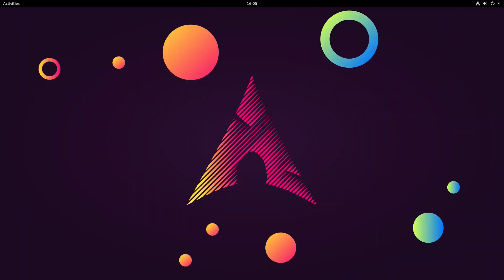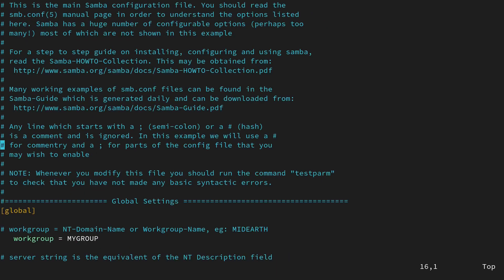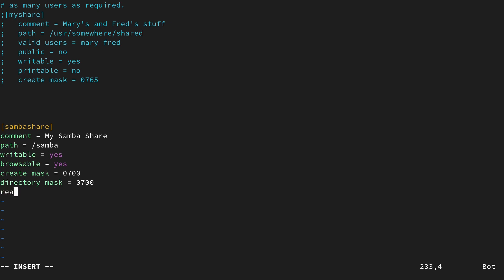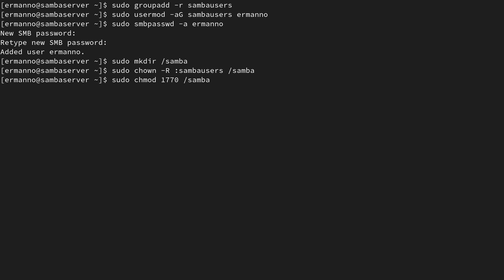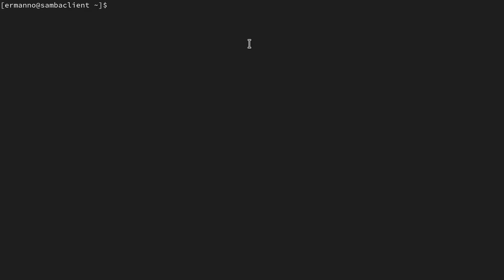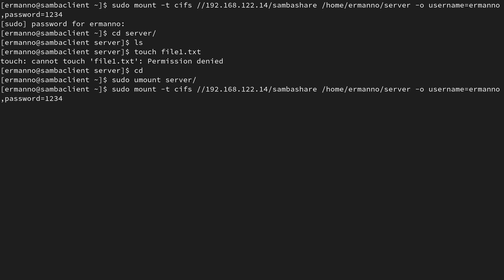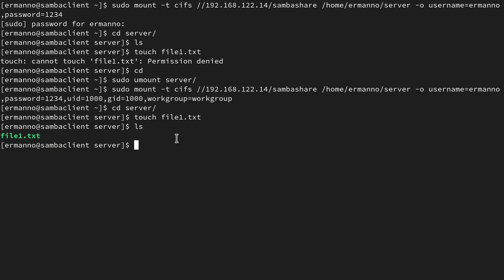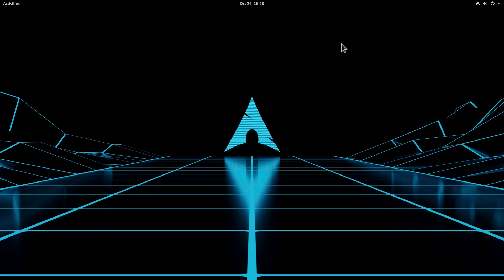Arch Linux: Configuring SAMBA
In this video we are going to see how to configure SAMBA by first installing and configuring it on a server, and then we are going to connect to it through a client and mount it permanently.
Samba is the standard Windows interoperability suite of programs for Linux and Unix. Since 1992, Samba has provided secure, stable and fast file and print services for all clients using the SMB/CIFS protocol, such as all versions of DOS and Windows, OS/2, Linux and many others.

My Hardware:
AMD Ryzen 9
32 GB RAM

My software:
Distro: Arch Linux
Video editing software: Kdenlive